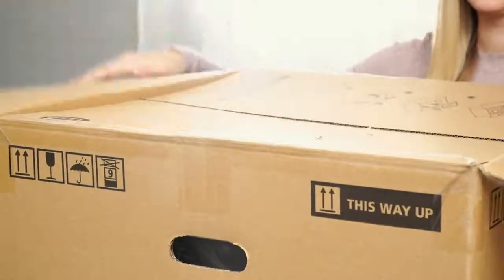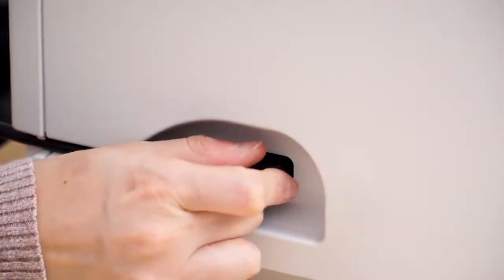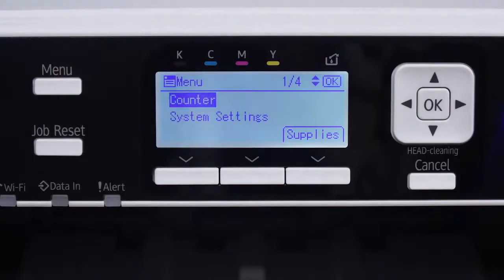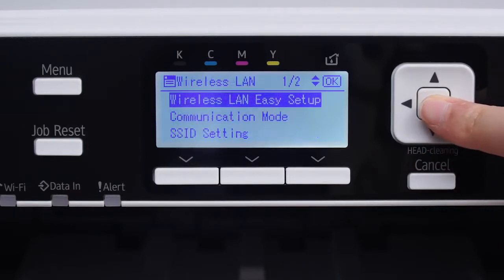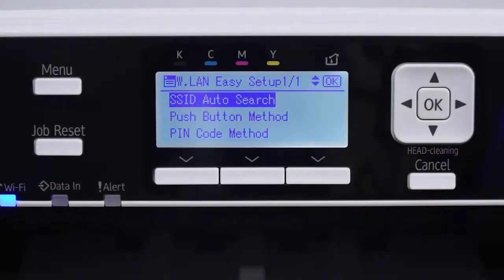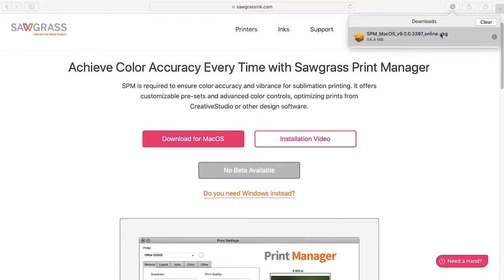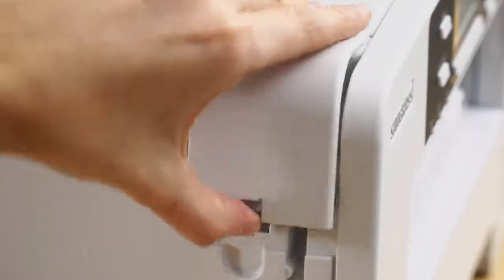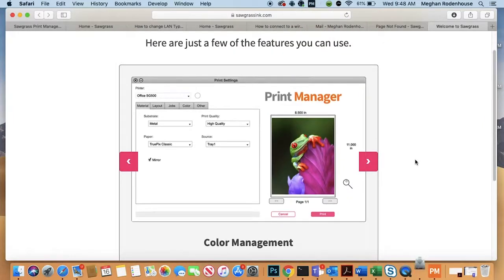Unboxing Sawgrass SG500 y puesta en marcha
Ya tienes tu nueva Sawgrass encima de la mesa y no sabes por dónde empezar?
Aquí tienes la perfecta explicación paso a paso de cómo instalar y configurar tu impresora correctamente para sacar el máximo rendimiento. Usa la herramienta de subtítulos y selecciona idioma Español*
Sácale partido a CreativeStudio, la increíble herramienta que Sawgrass pone a tu disposición para que realices tus diseños con la máxima rapidez y con estilo profesional.

Además puedes comprar una suscripción PREMIUM y ahorrarte un 30% de descuento con el código de descuento PLOTTERALIA Accede a miles de diseños gratuitos y libres para usar en tus proyectos.